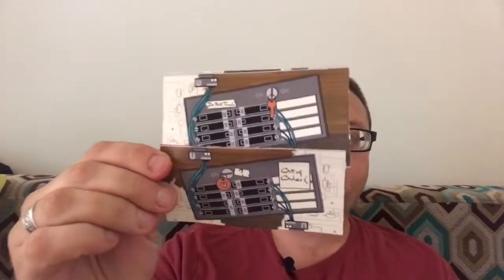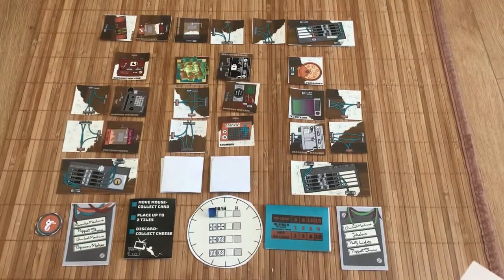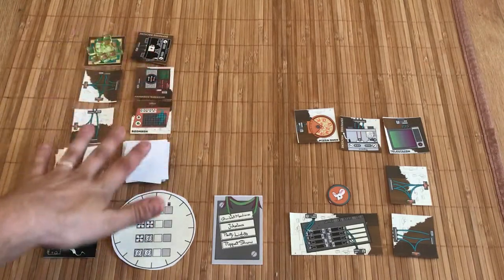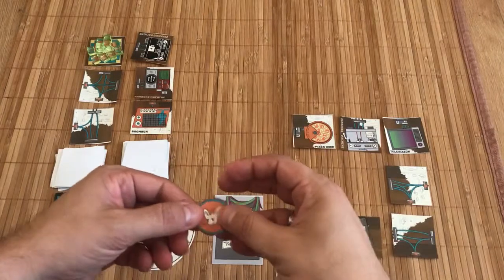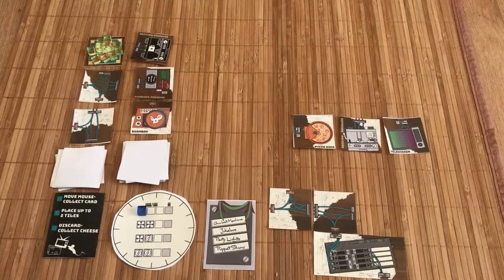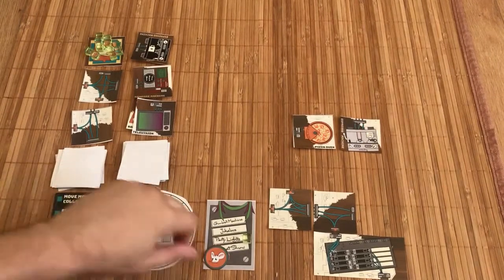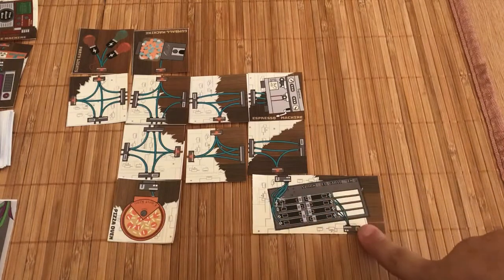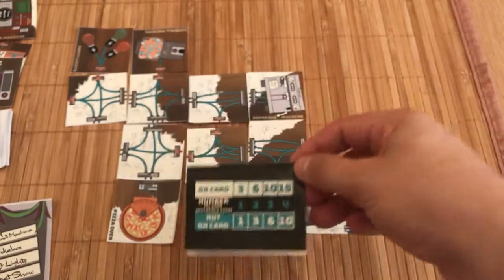Circuit Breaker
Games Previewed presents Circuit Breaker, a family-friendly, tile-laying, take-that game on Kickstarter now!